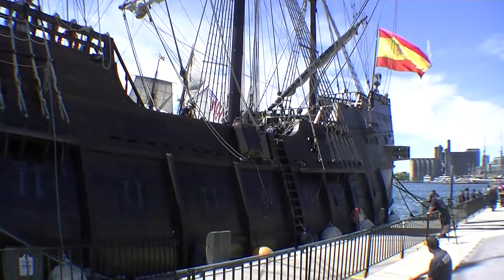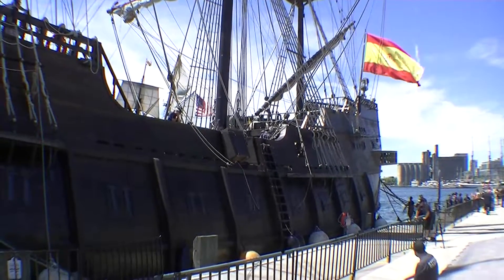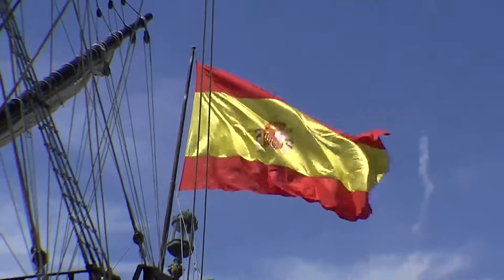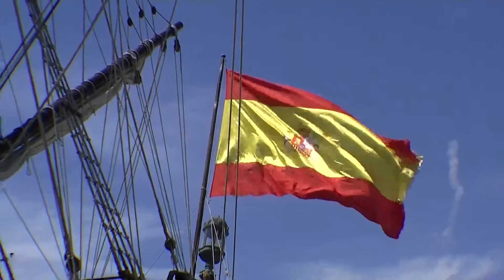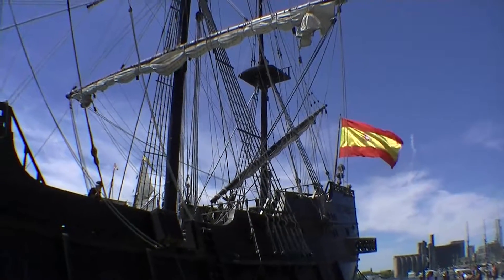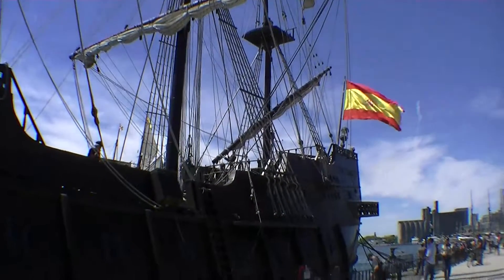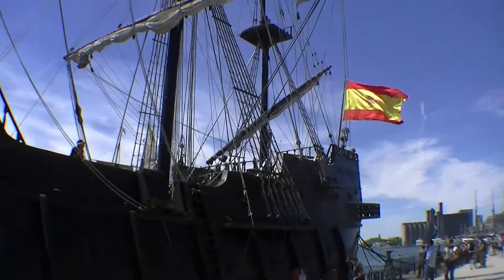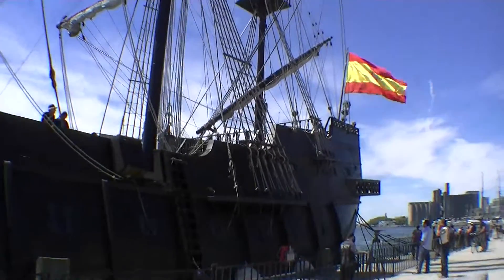"El Galeon" Andalusia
Redpath Waterfront Festival, Canada Day Weekend July 1st 2016. Spanish Galleon from the 17th century "Replica".